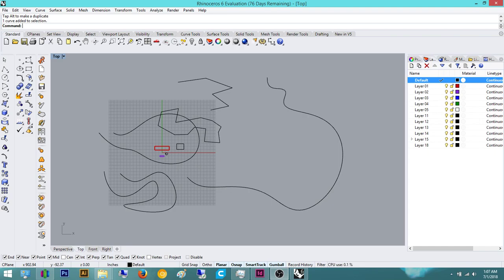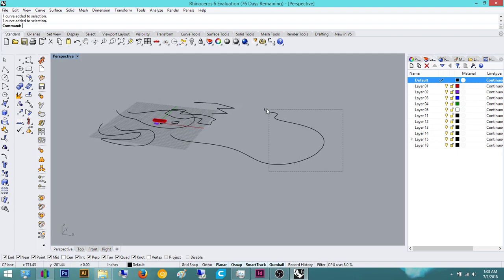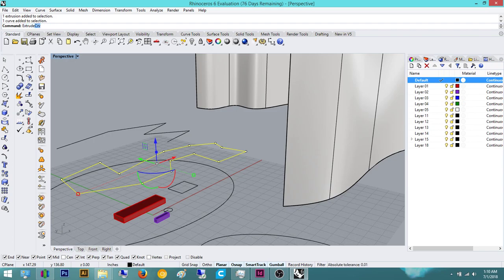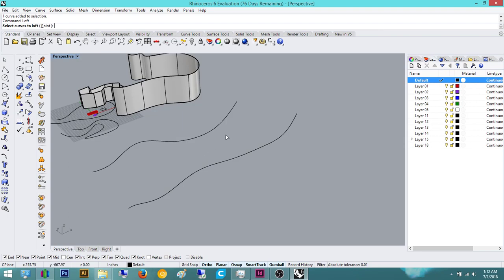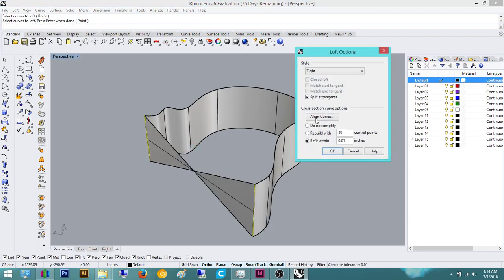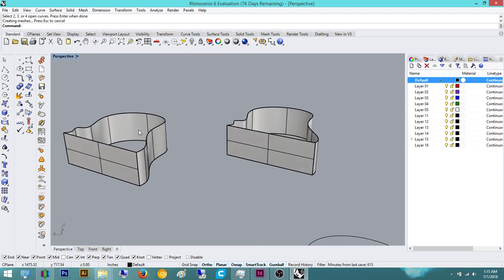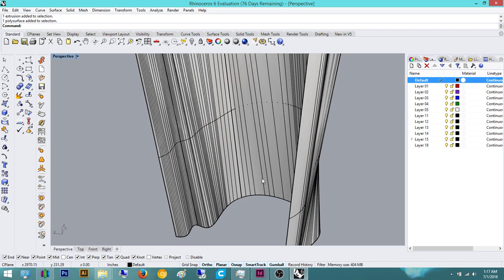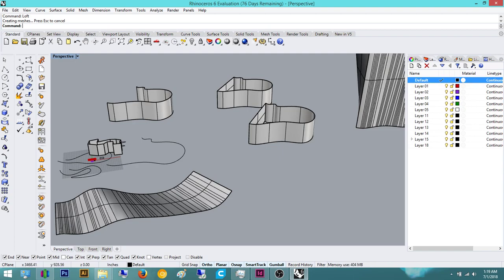Learning Rhino #3: Surfaces